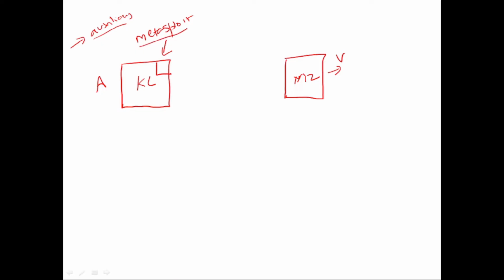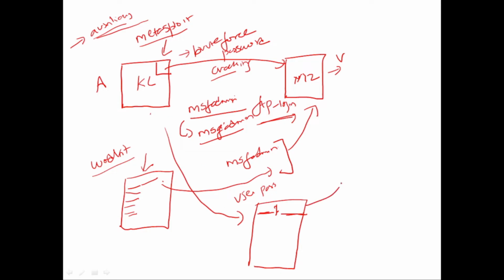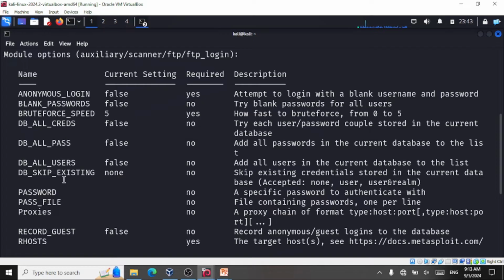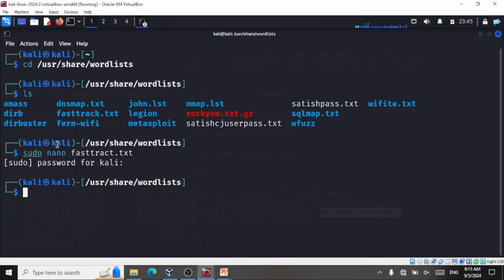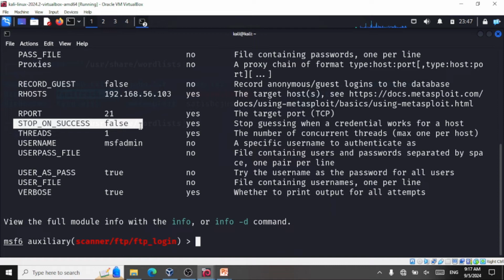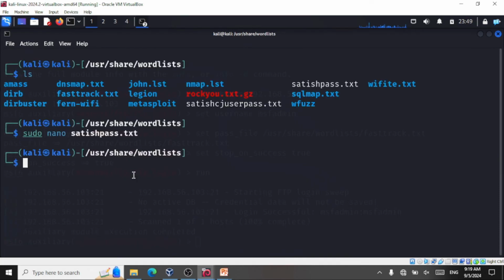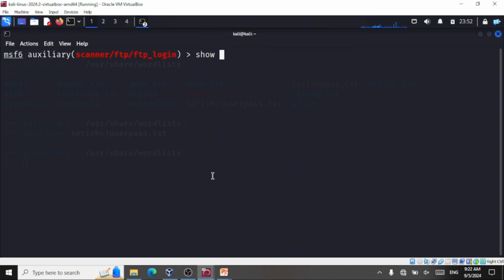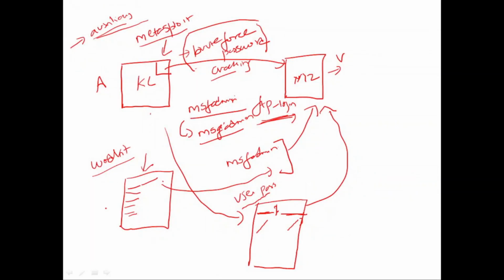Ethical Hacking: Using Metasploit to Crack Passwords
Learn how to ethically crack passwords using Metasploit, a powerful penetration testing framework. This tutorial will guide you through the process of creating password dictionaries, and launching attacks against various target systems.

Key Topics Covered:
Understanding Password Cracking Concepts: Learning about different password cracking techniques and their effectiveness.
Creating Password Dictionaries: Building custom dictionaries based on target information.
Launching Password Cracking Attacks: Using Metasploit's tools to launch attacks against ftp_login for a vulnerable linux machine

By the end of this tutorial, you will:
    Have a solid understanding of password cracking techniques.
    Be able to use Metasploit to launch effective password cracking attacks.
    Understand the ethical implications of password cracking and how to use it responsibly.

All the attacks were performed in a controlled lab environment using an isolated private network of virtual machines
The presenter is not responsible for any misuse of the information presented in this video and does not support any malicious hacking activities.
Hacking Passwords is a CYBER CRIME. DO NOT TRY THIS on Systems for which you don’t have permission